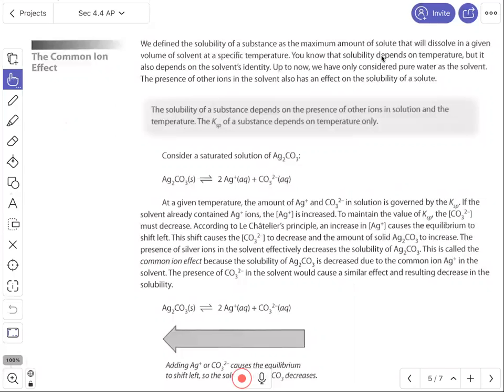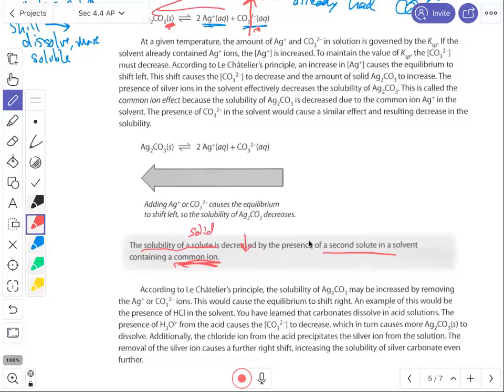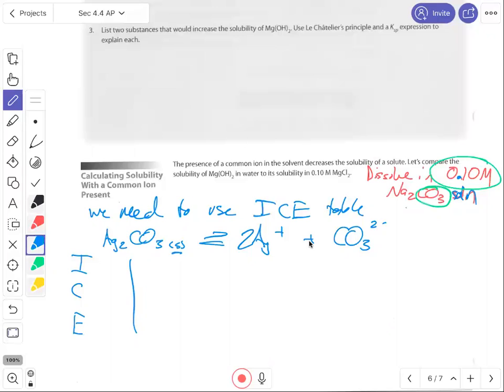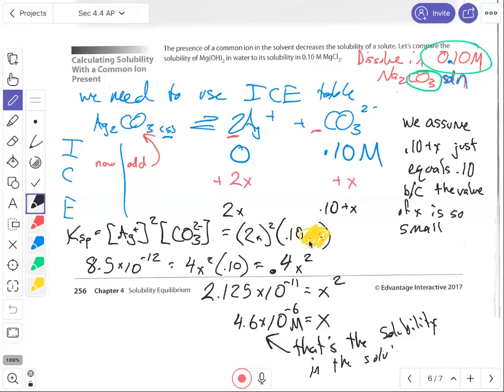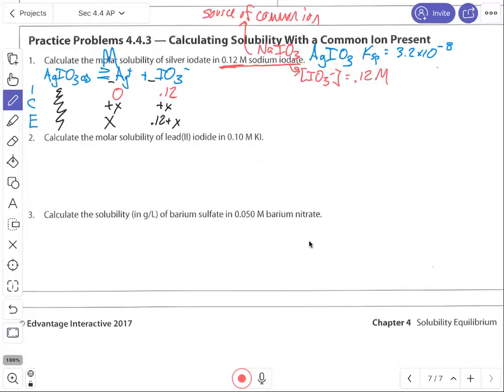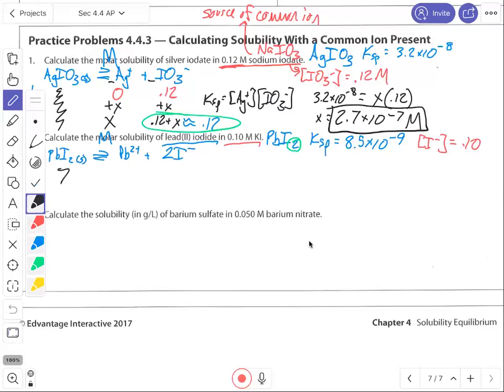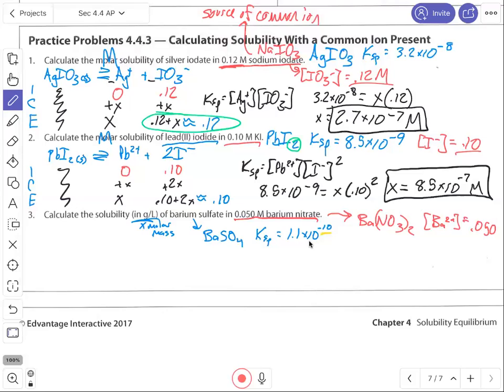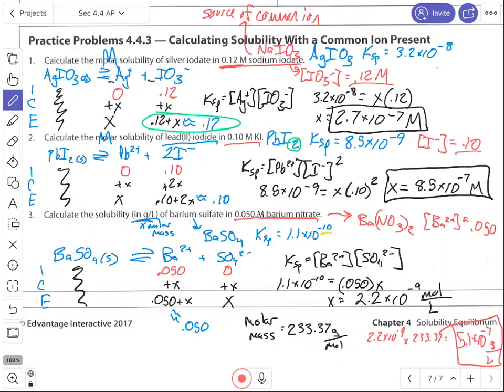AP class Mon March 30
Finishing up Sec 4.4 with the Common Ion effect